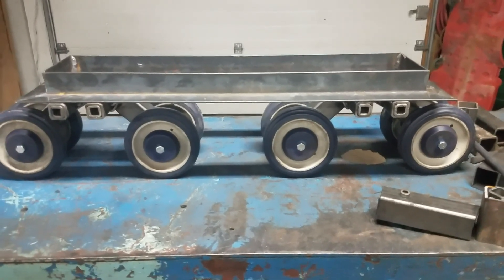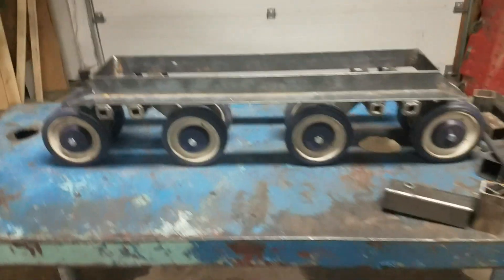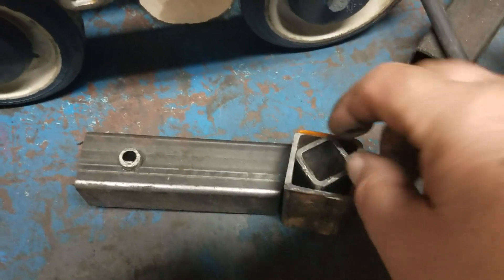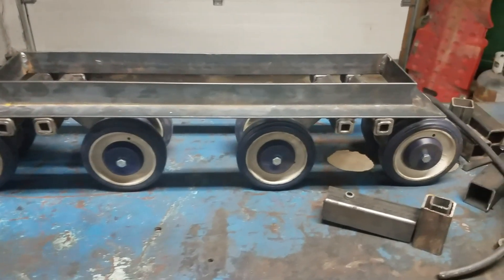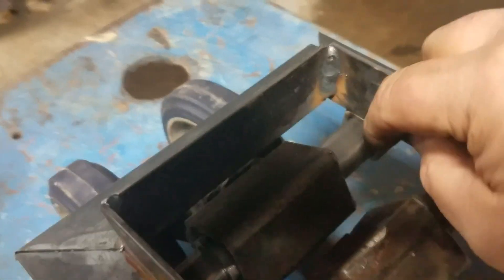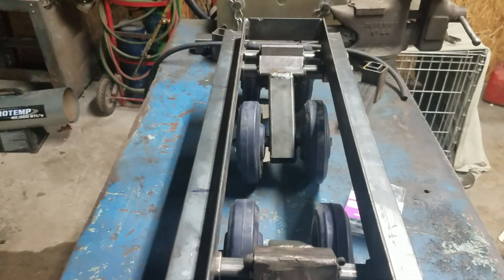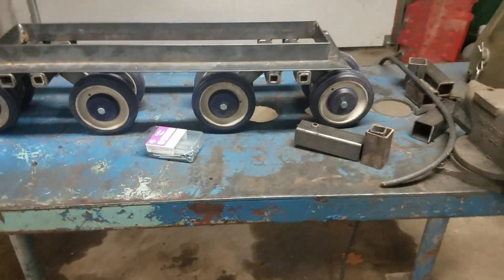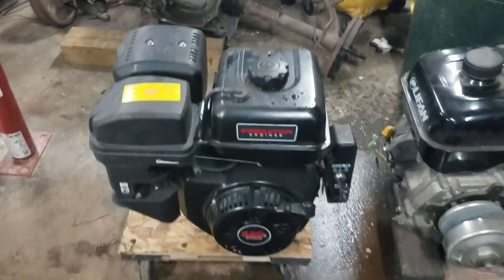PTV Build 7 - bogie torsion suspension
Mock up of where we're headed with the suspension.  Also an opportunity to help me go across the USA this year